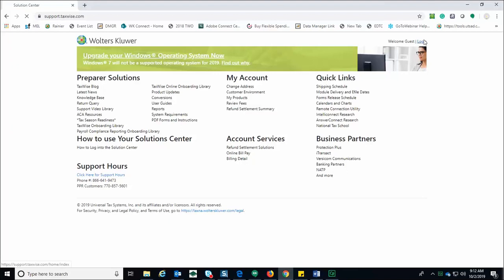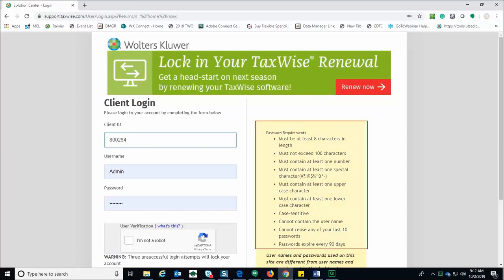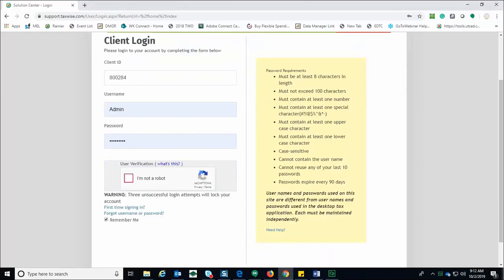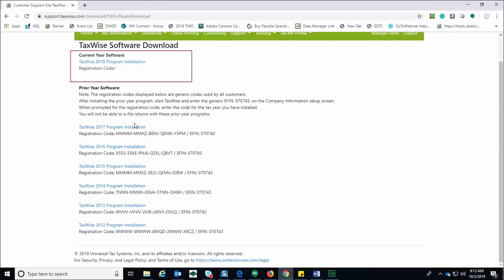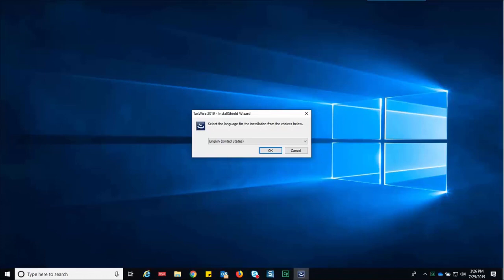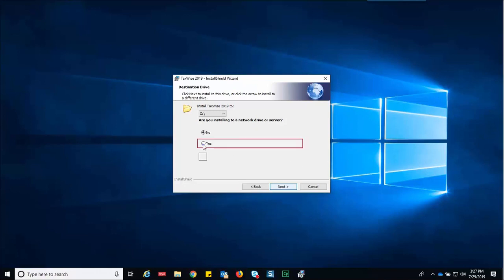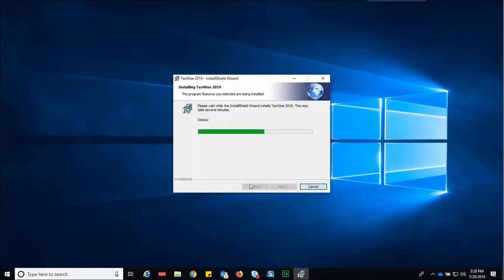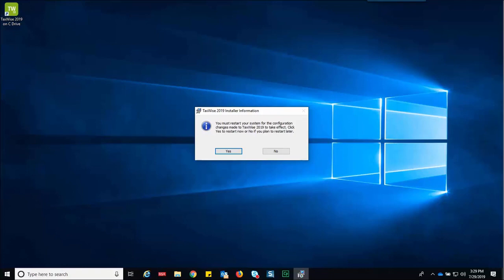TaxWise®: Installing TaxWise® 2019 from the Solution Center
This video demonstrates the process for installing the TaxWise 2019 software.